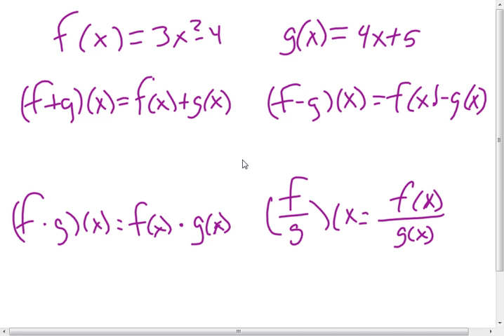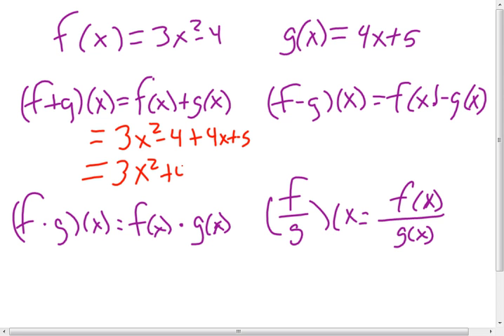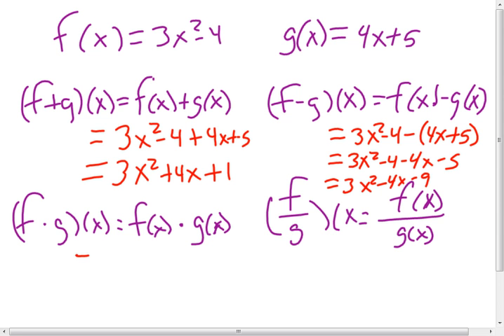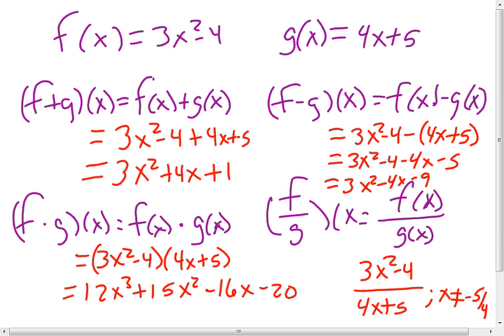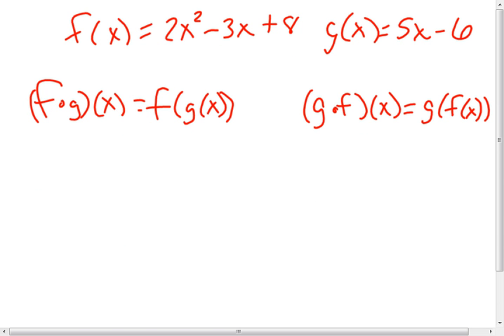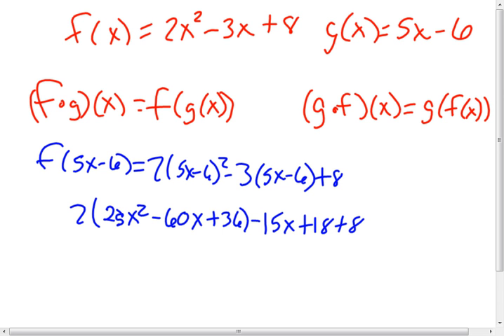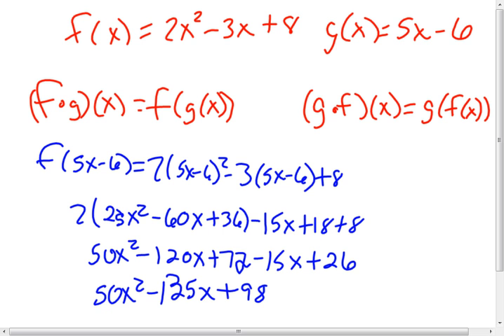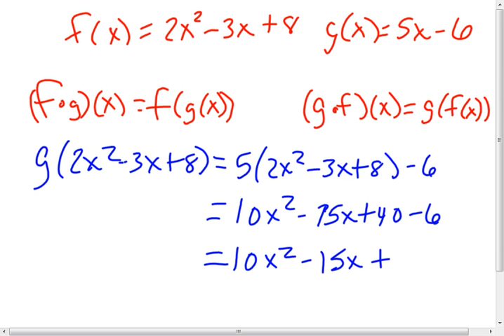1-2 Composition and operations of functions